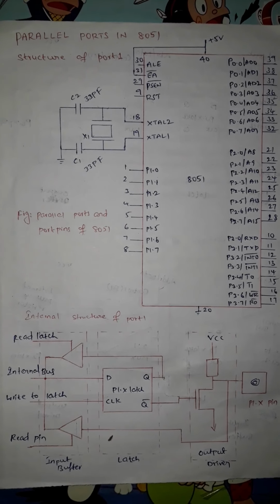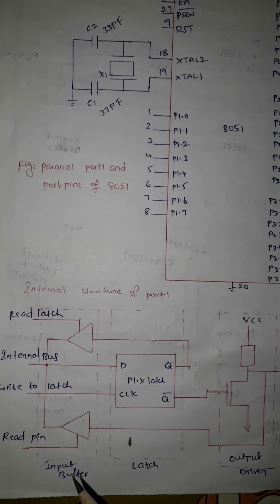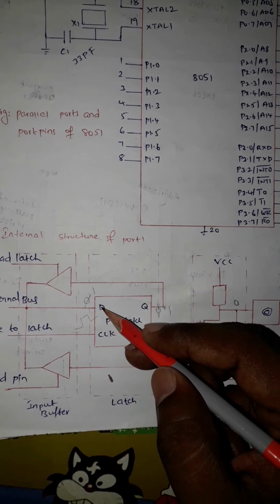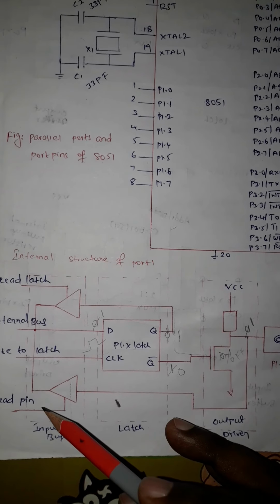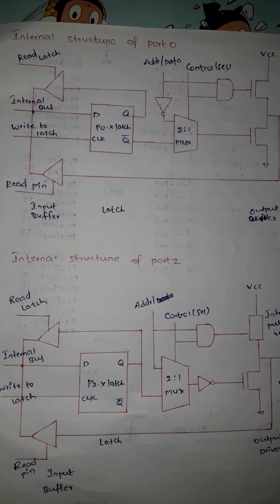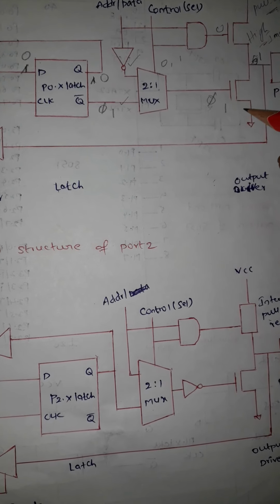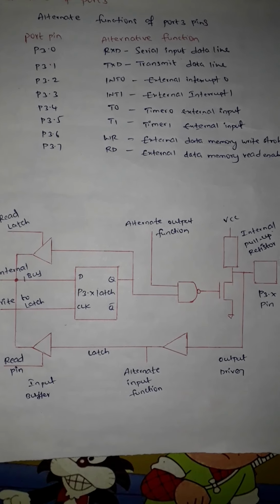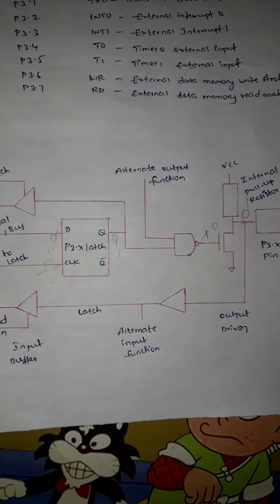Parallel Ports in #8051